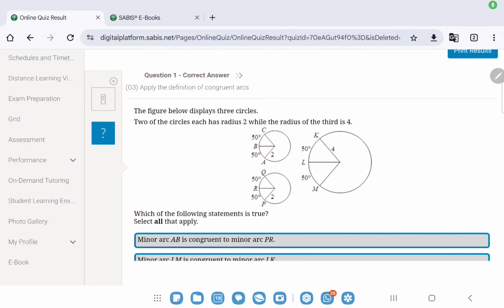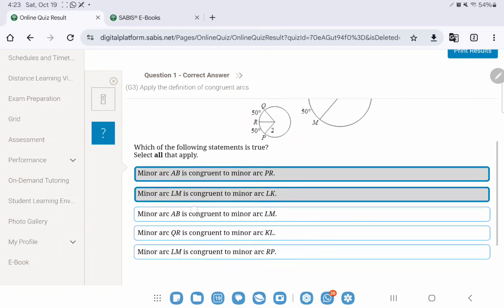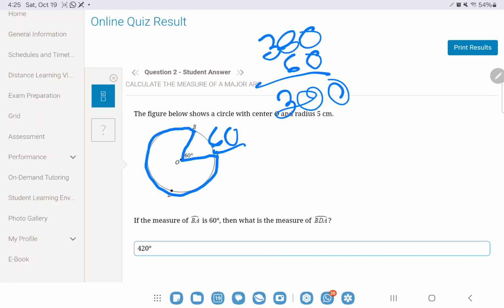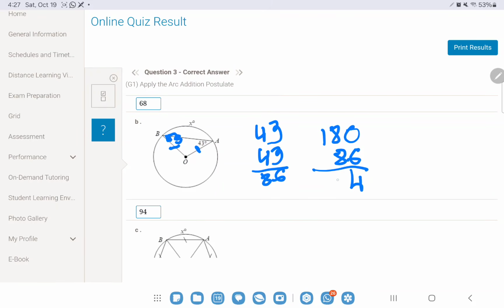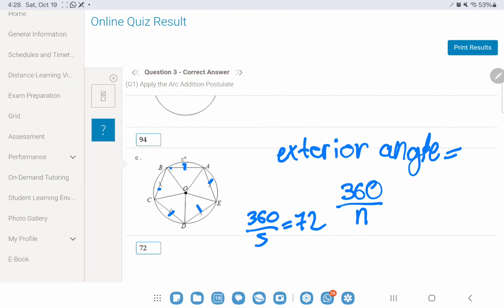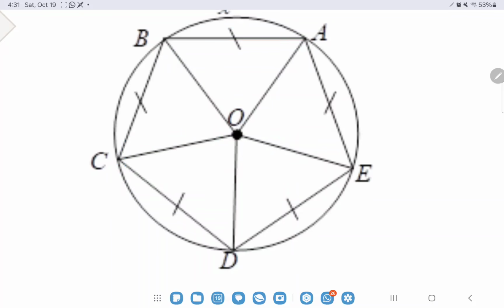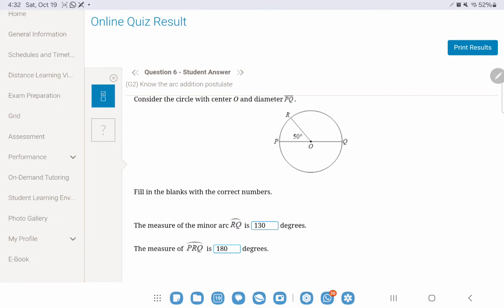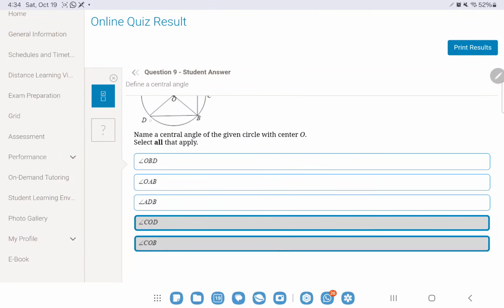math geom ch1.1